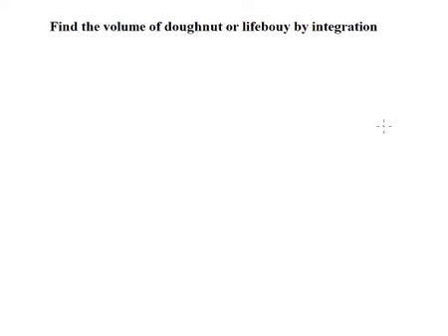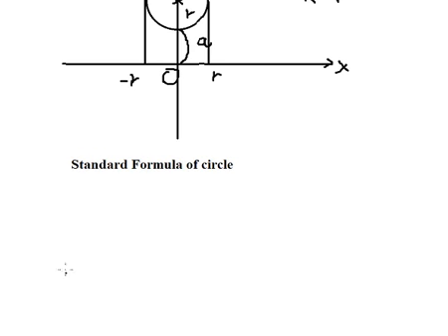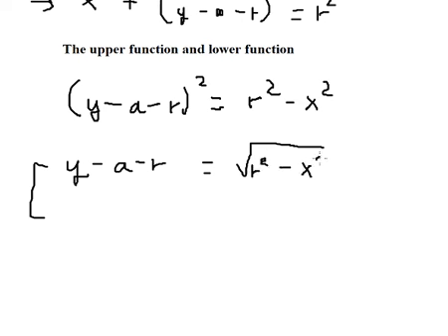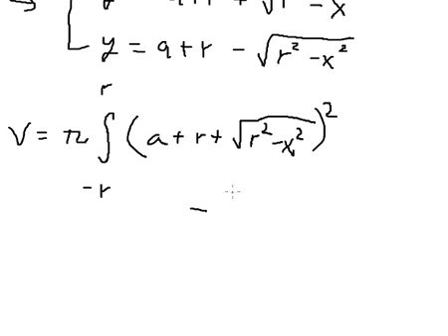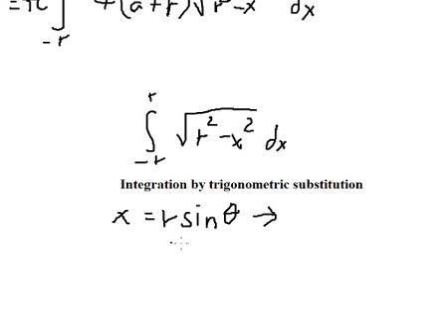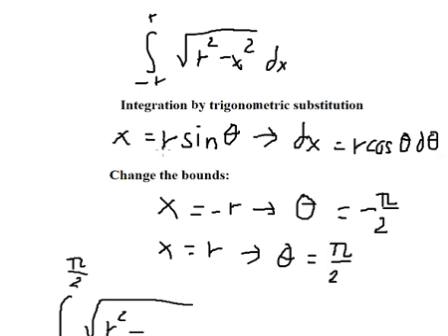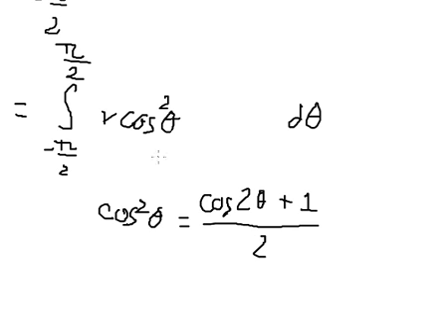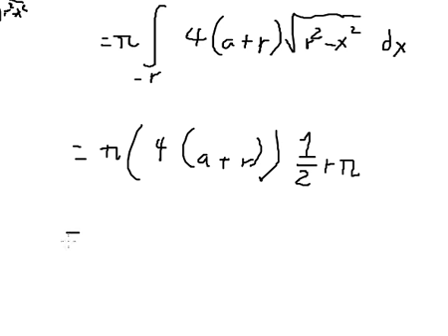Calculus Help: Find the volume of the doughnut by integration - The volume of a solid torus